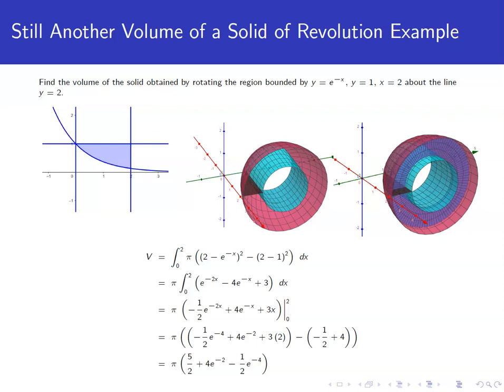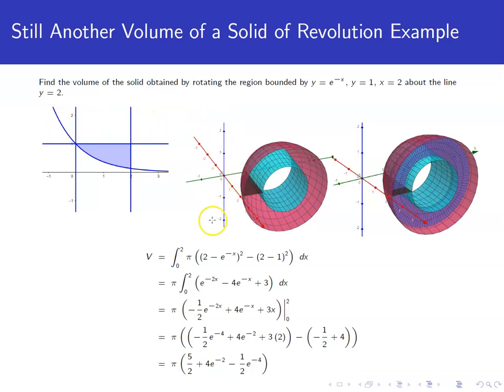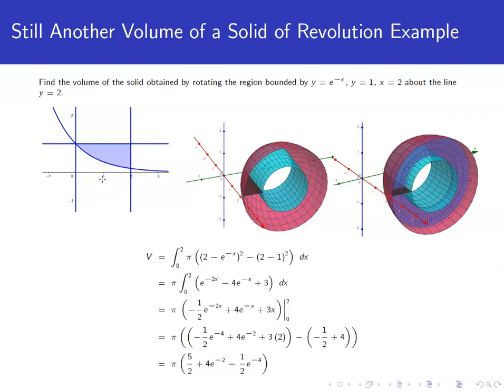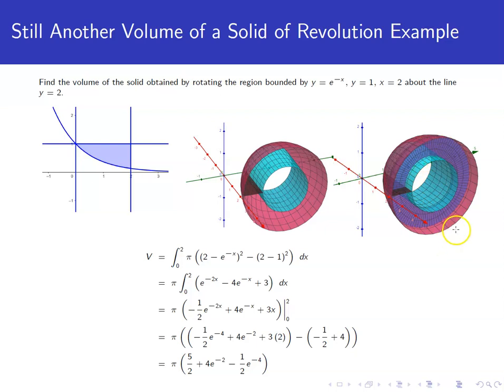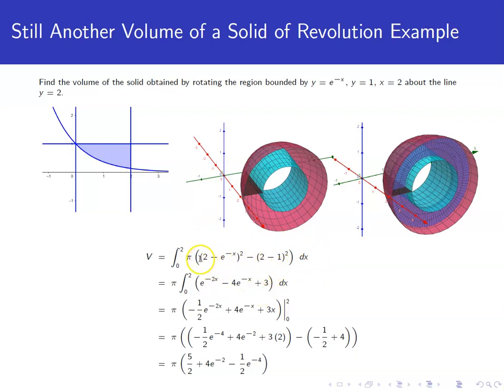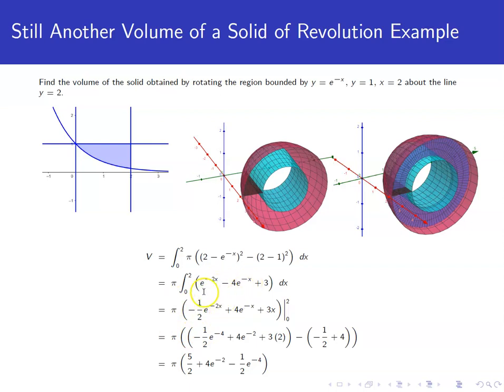Still Another Volume of a Solid of Revolution Example